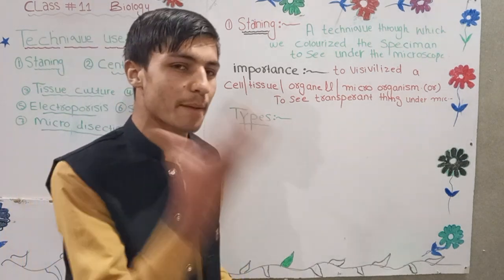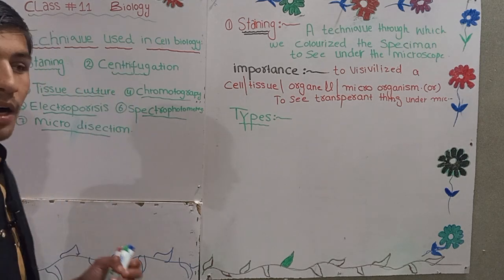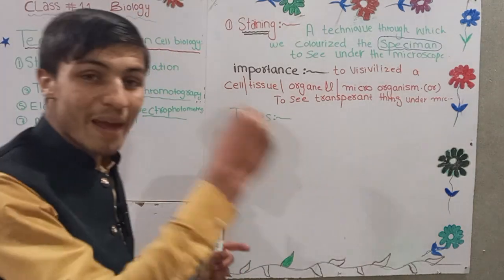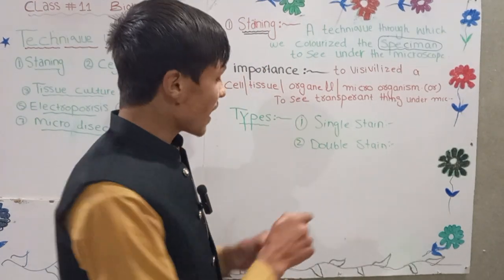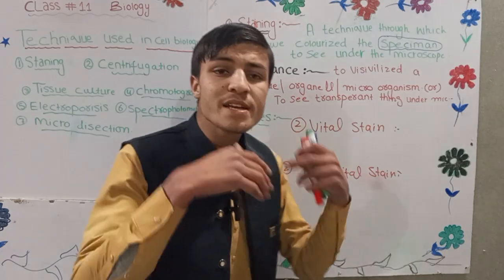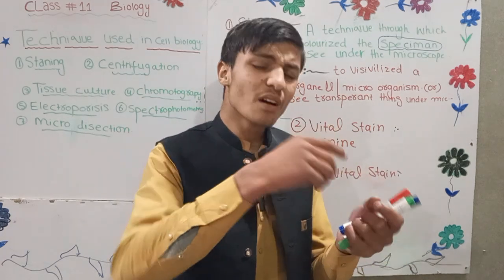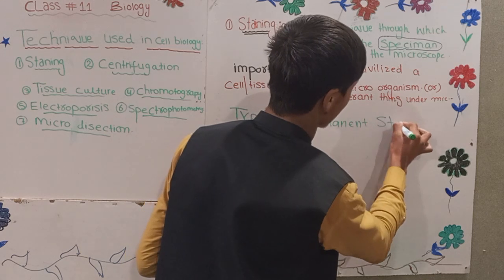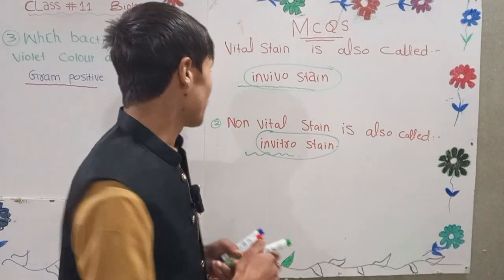Technique use in cell biology class 11 chapter 1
Here are some techniques used in cell biology:
Microscopy
A basic tool in cell biology that allows scientists to visualize cells and their structures. Different types of microscopy include:
Brightfield microscopy: A traditional method that uses visible light to illuminate cells.
Fluorescence microscopy: Uses fluorescent markers to label specific parts of a cell.
Confocal microscopy: Combines fluorescence microscopy with imaging to create 3D images.
Transmission electron microscopy: Uses metal staining and electrons to create images of cells.
Cell culture
A technique that uses rapidly growing cells on media to study cells.
Cell fractionation
A process that breaks up cells using high temperature or sonification, then uses centrifugation to separate the parts of the cell.
Cytometry
A technique that uses a beam to scatter cells based on their size and content.
Cryostats
Devices that freeze tissue samples and cut thin sections for examination under a microscope.
A technique that mimics cellular DNA replication in a test